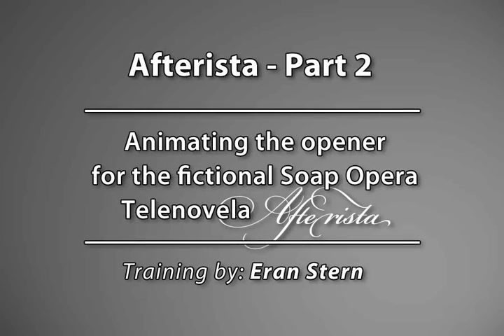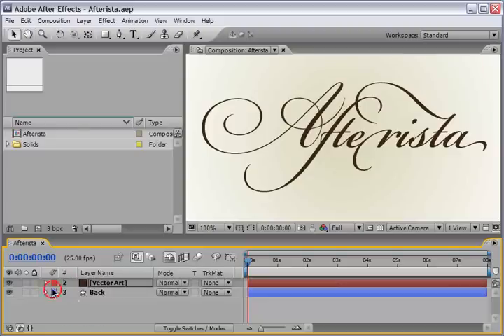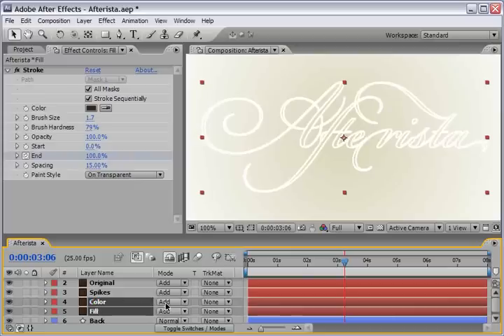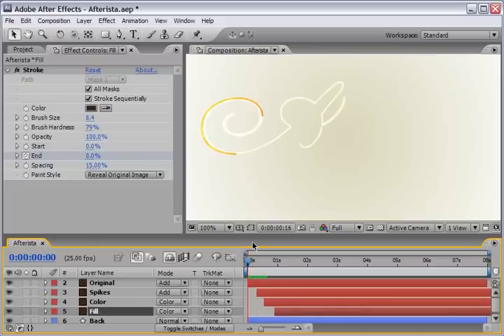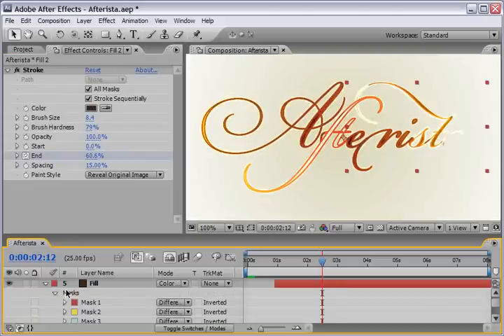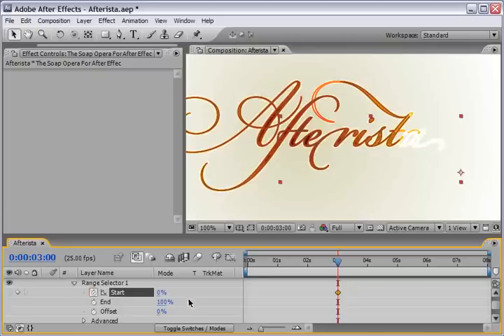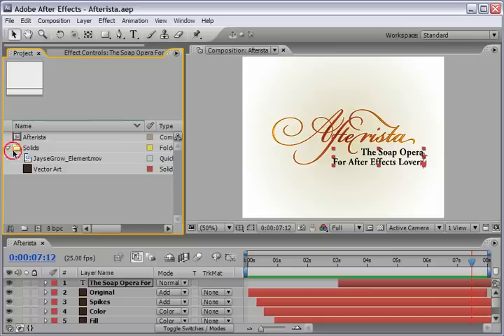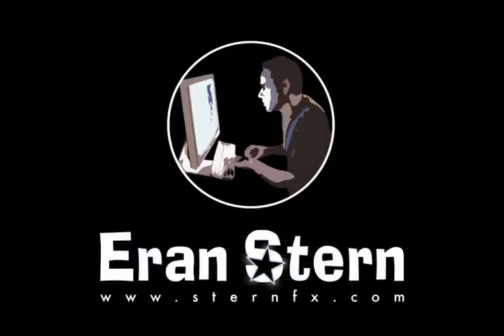Afterista: part two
In this video tutorial, Creative Cow contributing editor Eran Stern continues to animate the vector shapes using After Effects and finalizing the design for our Telenovela opener.